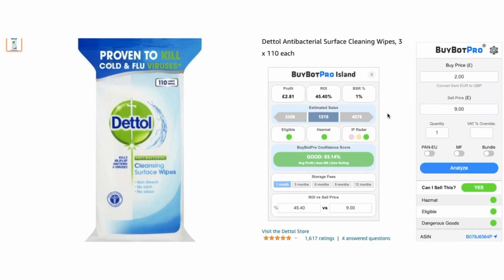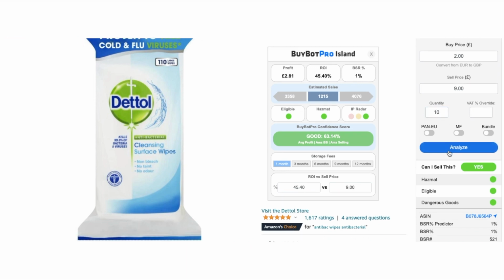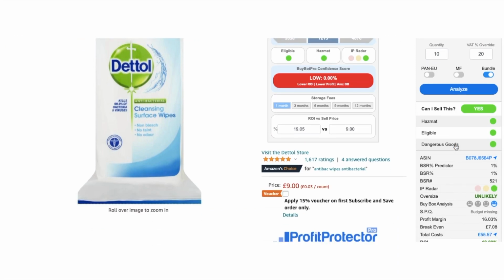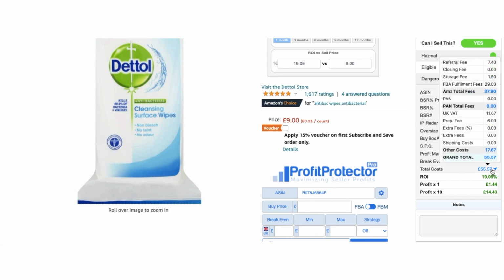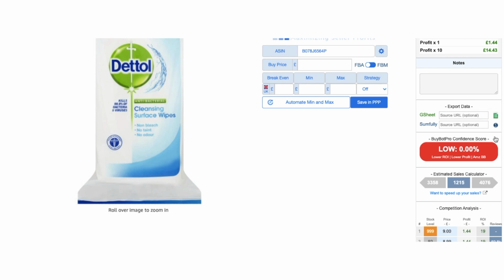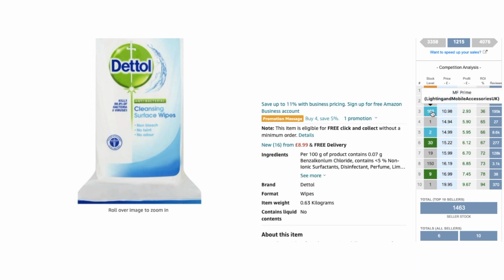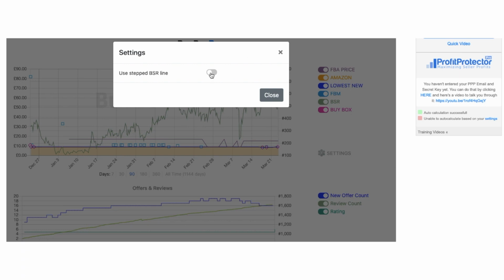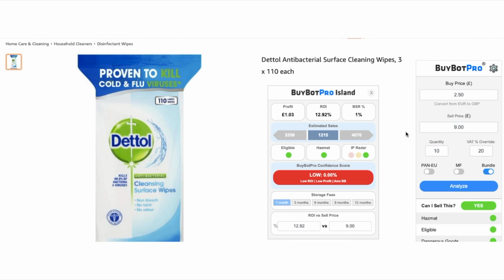BuyBotPro Updated Feature Walkthrough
Here at BuyBotPro we have made plenty of updates to BuyBotPro and added additional features, so here is an updated feature walkthrough to make sure you understand the features within BBP.